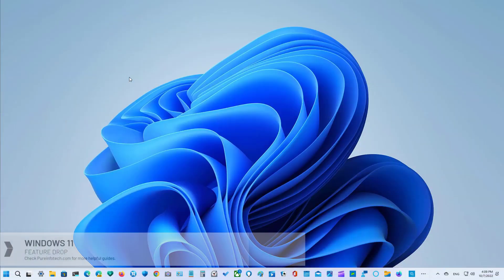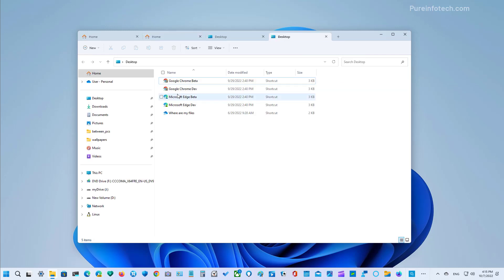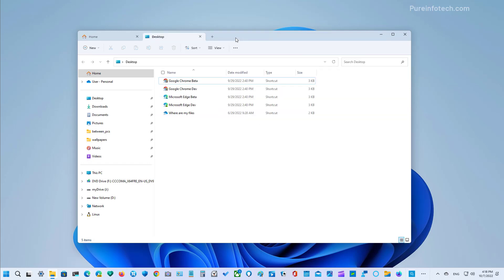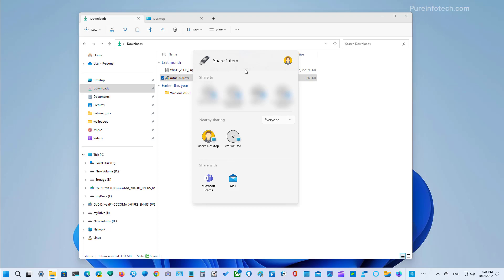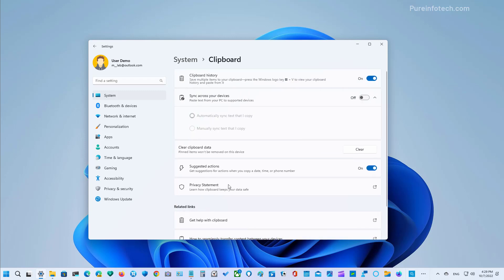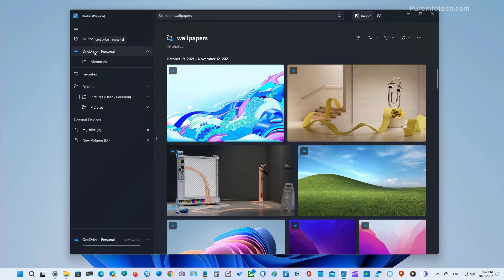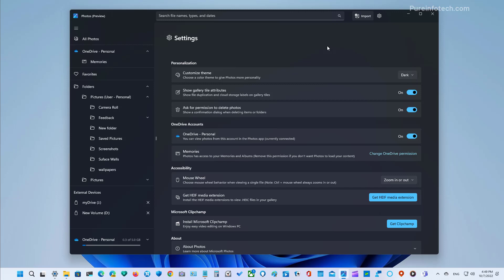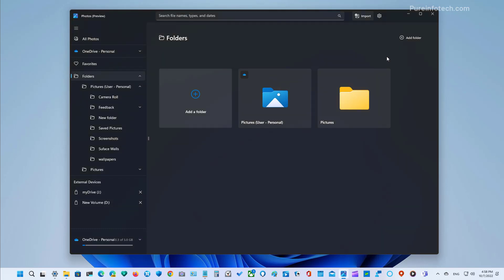Windows 11 22H2 October update NEW features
Windows 11 22H2 October update review of all the new features, changes, and improvements.
This video highlights everything new on the October feature drop for version 22H2, including tabs for File Explorer, Nearby sharing changes, Taskbar Overflow, Suggested Actions, and the new Photos app.

Table of contents:
00:00 Intro
00:38 Tabs for File Explorer
03:38 Nearby sharing for more PCs
04:14 Suggested Actions
05:36 Taskbar Overflow
06:36 New Photos app
09:43 Closing